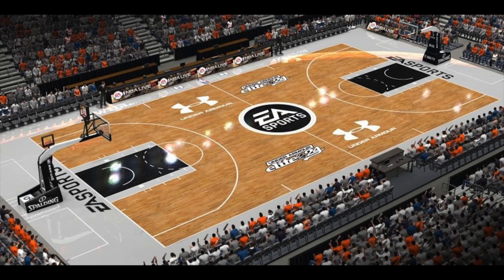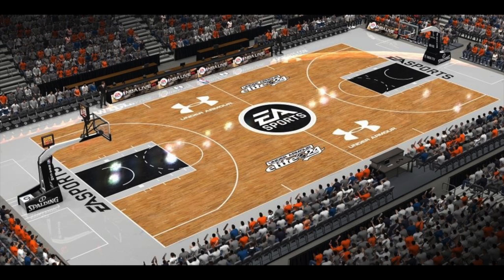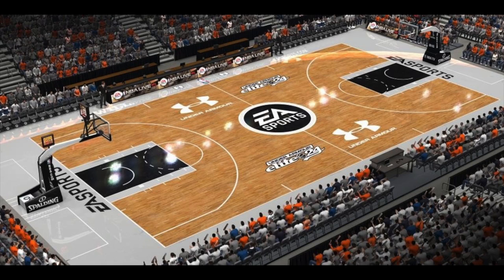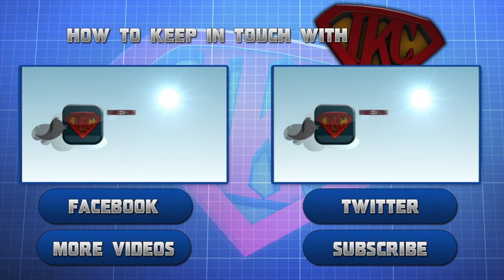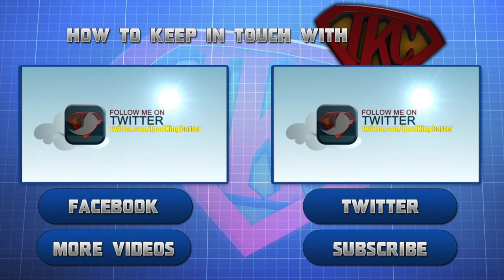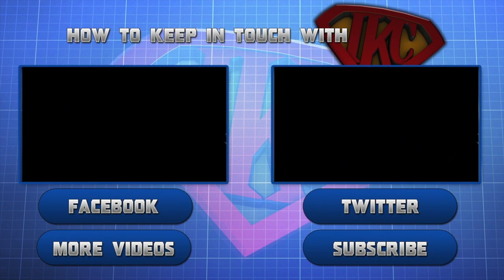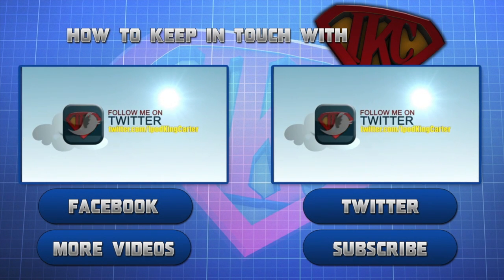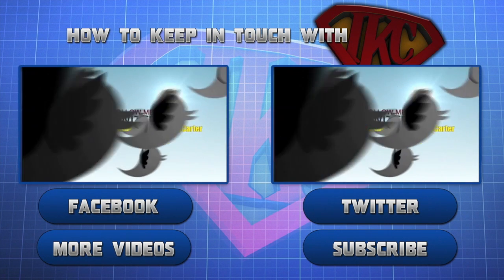NBA LIVE 14 - EA Has Announced The New Game Mode Called "Rising Star" For Created Players